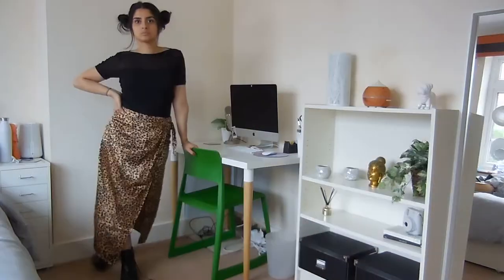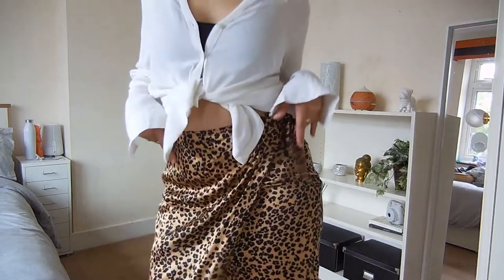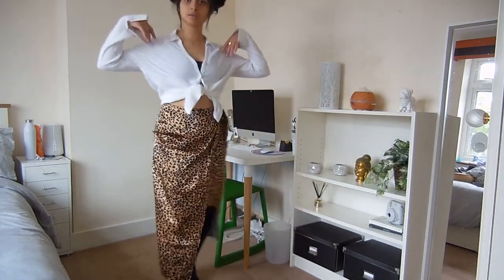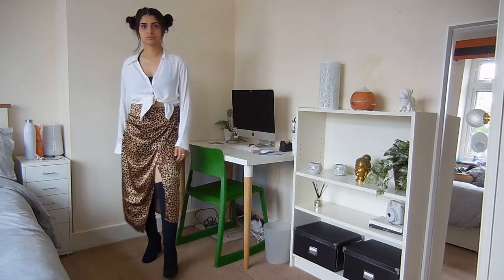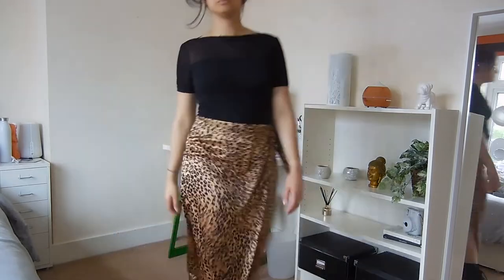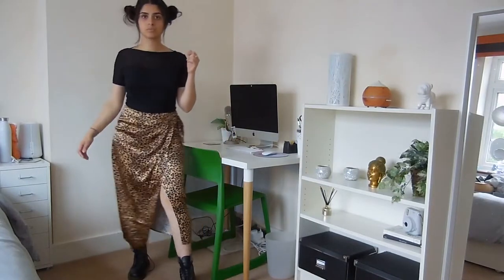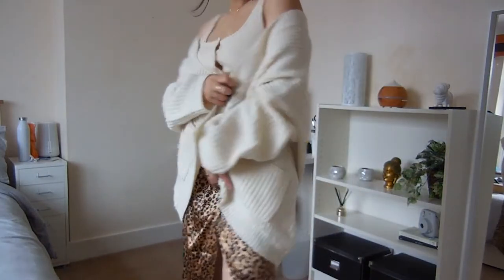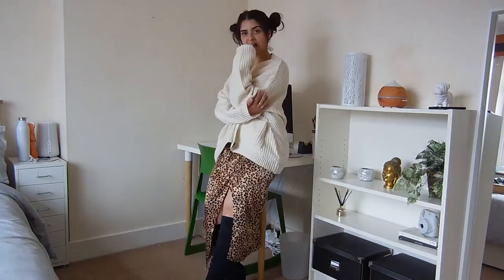3 WAYS TO STYLE A SKIRT | LILY DA COSTA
Today's video I have 3 different ways to style a wrap skirt :) I hope you enjoy the video. Items or similar will be linked below.